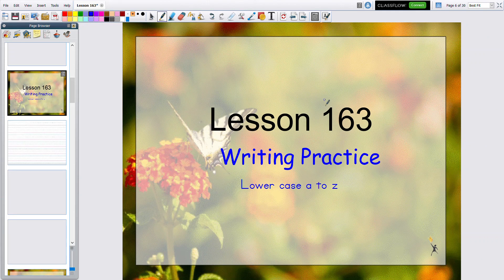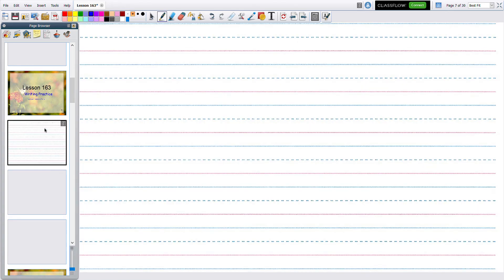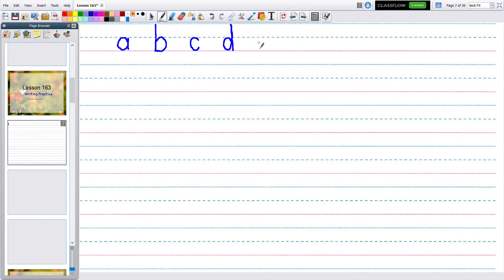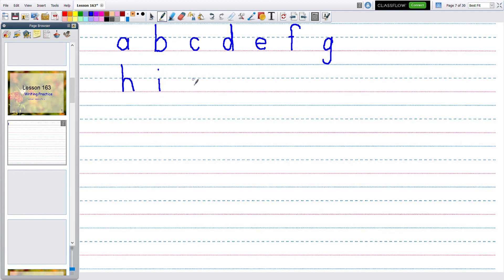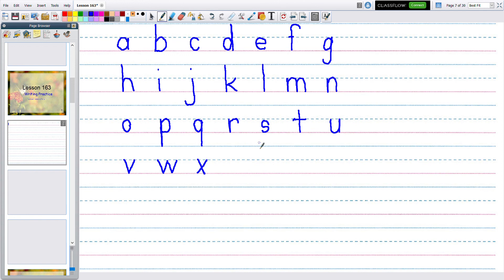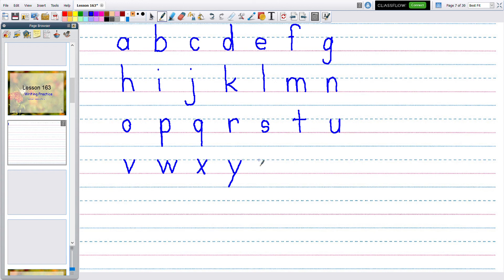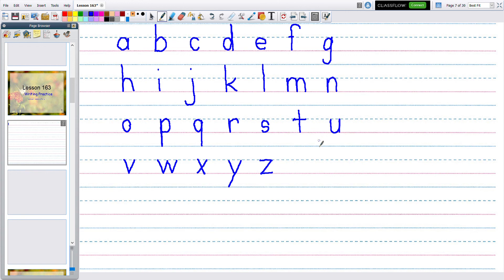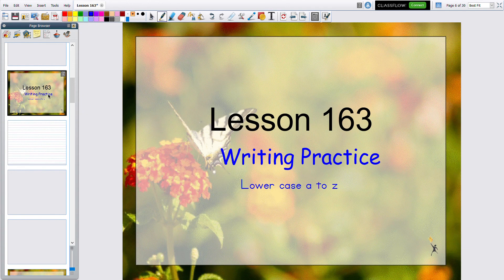Kindergarten Writing a z lower case 163